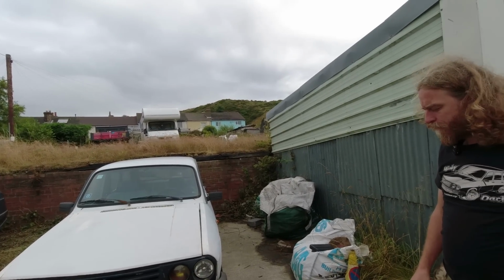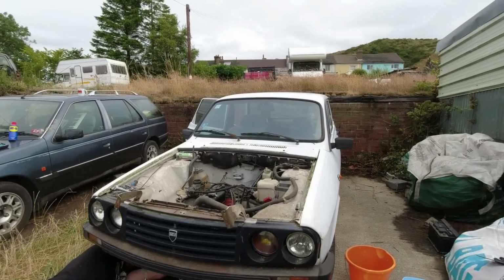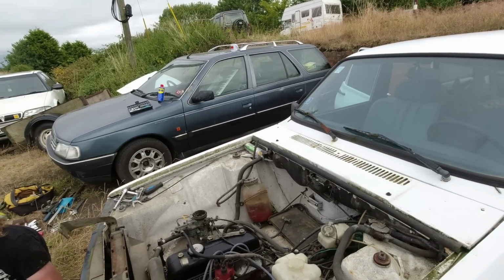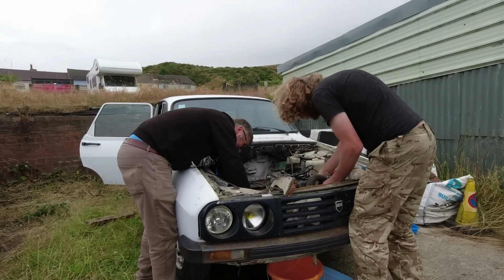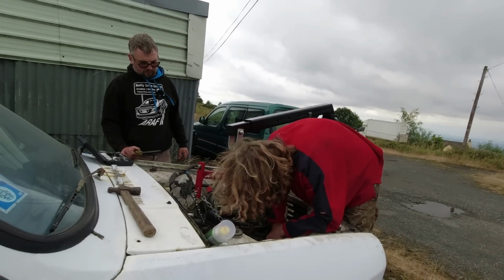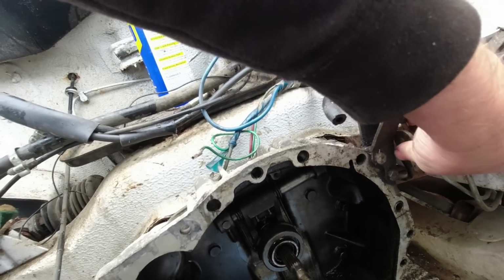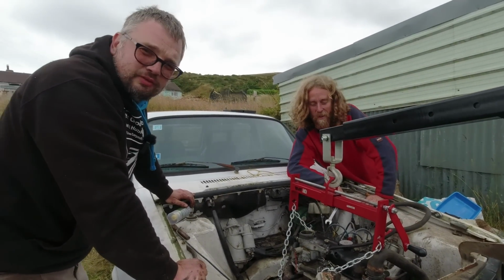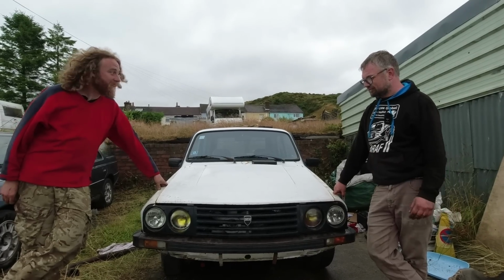Mighty Dacia! Can we fix the clutch?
Remember the Mighty Dacia? It's back! And broken! But can we fix it? We sadly rather ran out of time to do a clutch swap on this Dacia 1310 from Romania, but we had a good go! Rain didn't help...

Can you believe that it's over four years since we bought this car in Romania and drove it 2800 miles home?

or at our Hoodie store